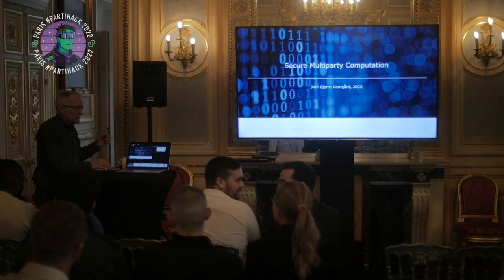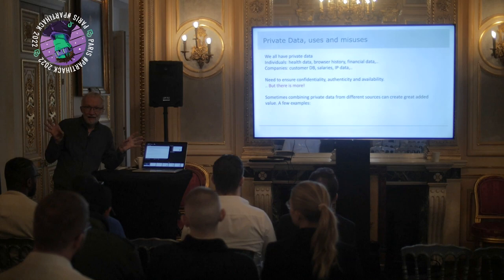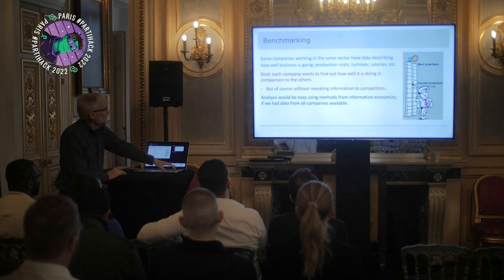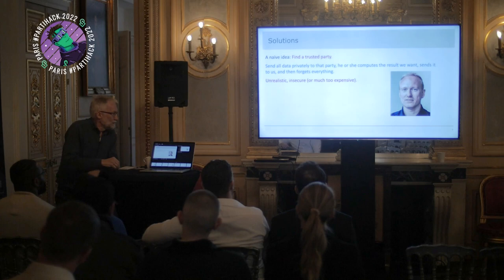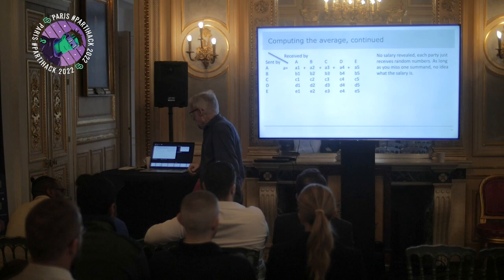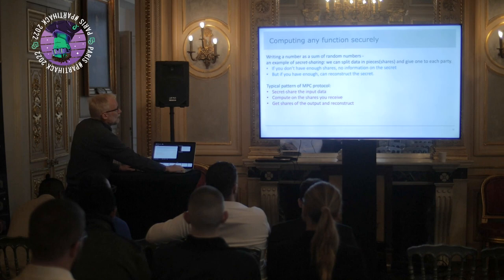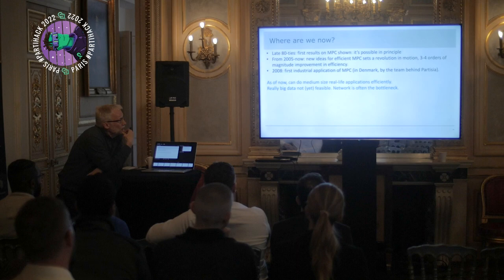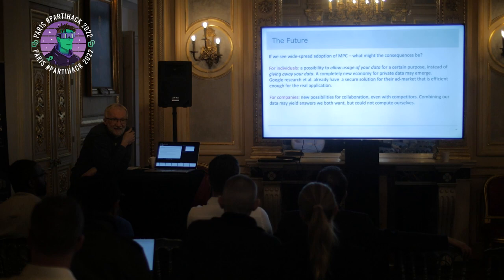PartiHack2022 - Multi-Party Computation (MPC) 101 - Ivan Damgaard - Co-founder, Partisia Blockchain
Partisia Blockchain is the ORIGINAL multi-party computation blockchain!  What will widespread adoption of MPC bring to society?  Find out by watching Dr. Ivan Damgaard, the mastermind behind MPC and also co-founder of Partisia Blockchain, describe in simple terms not only the technology, but also the positive impacts that it's bringing to our digital world!